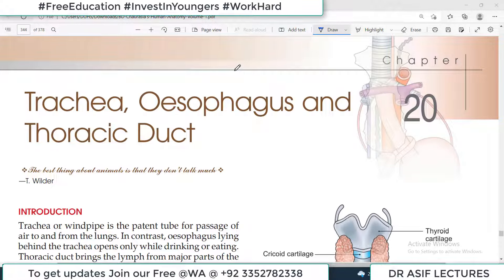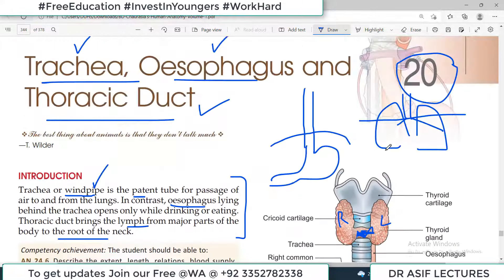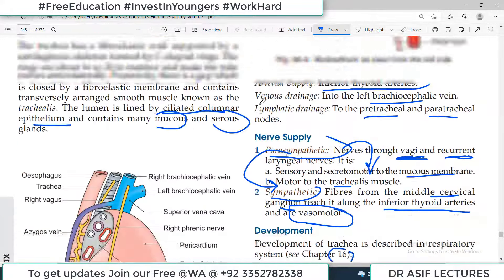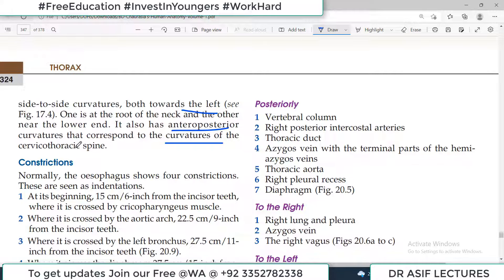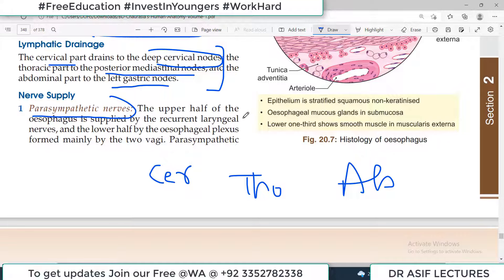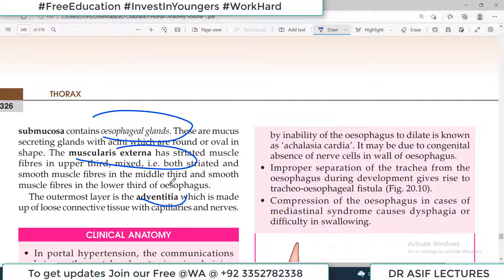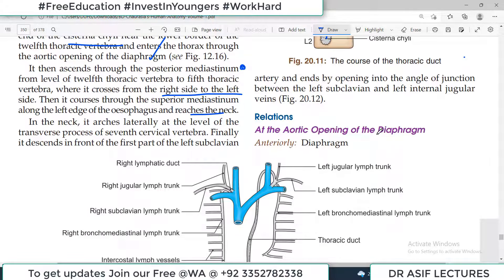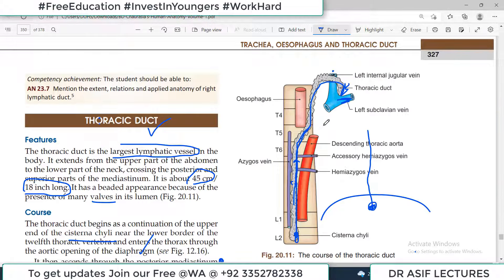Chp 20 | Esophagus | Trachea | Thoracic Duct | Thorax | Dr Asif Lectures